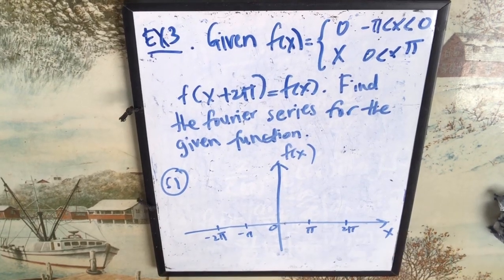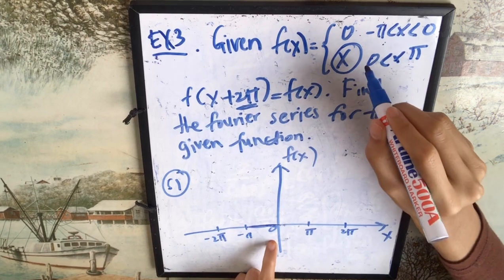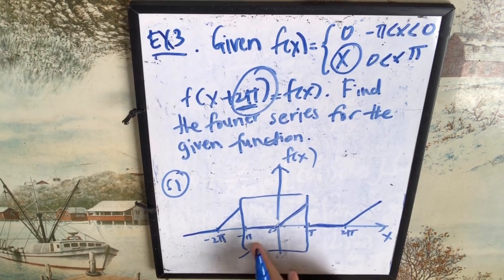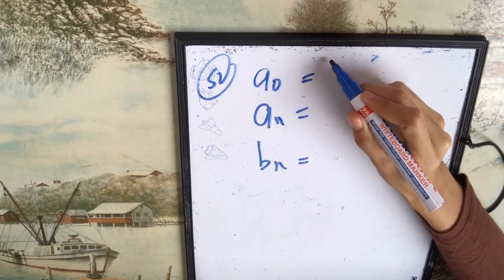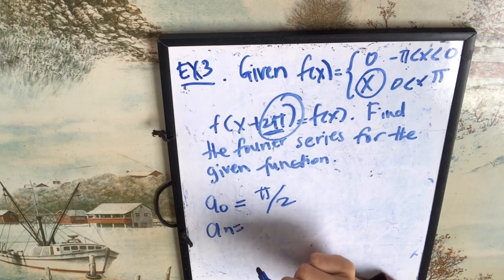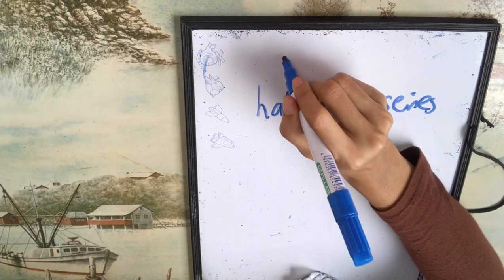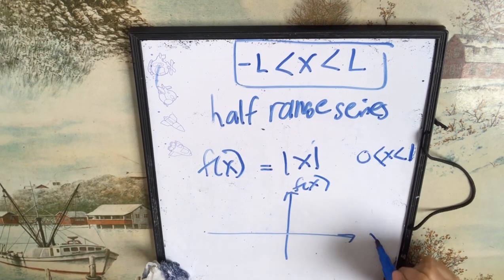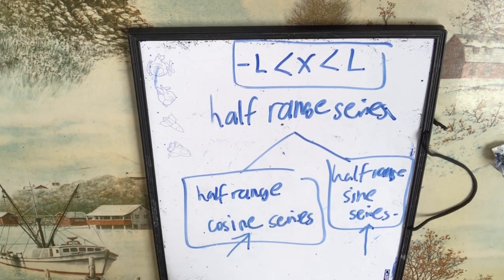Fourier series pt 5 - neither function